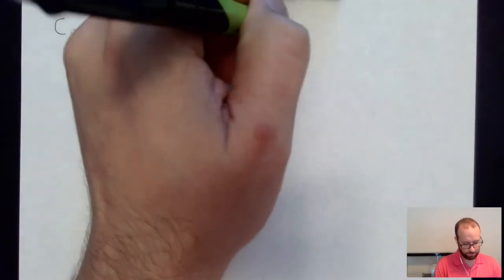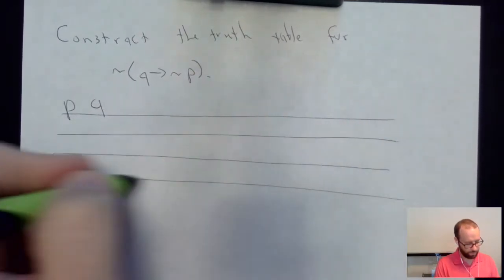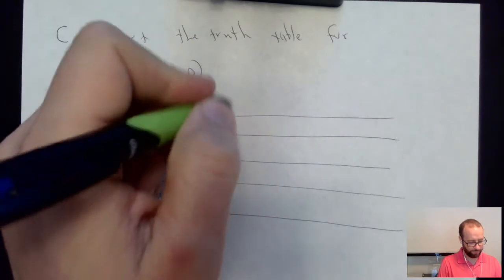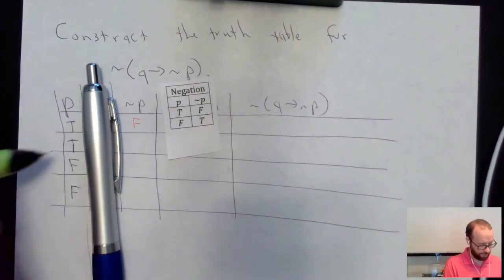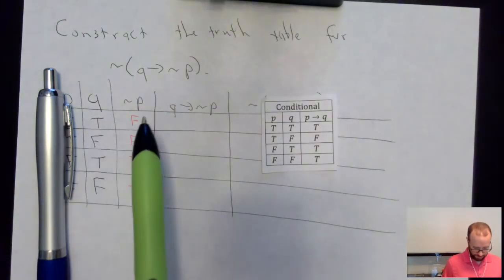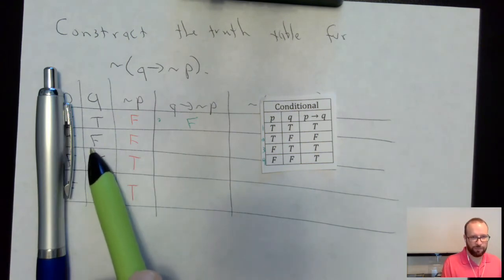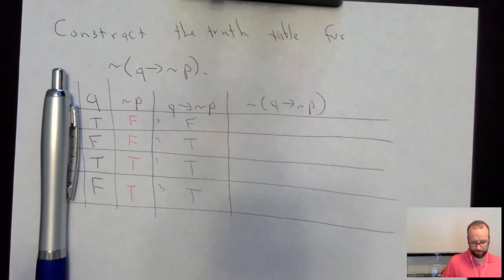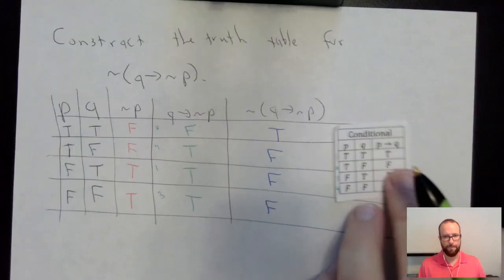Truth Table with Conditional Example